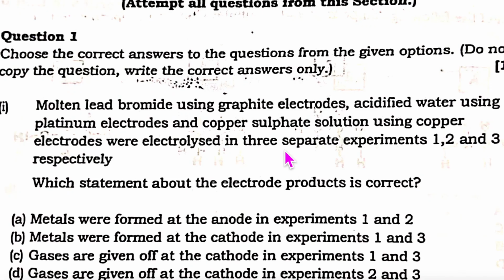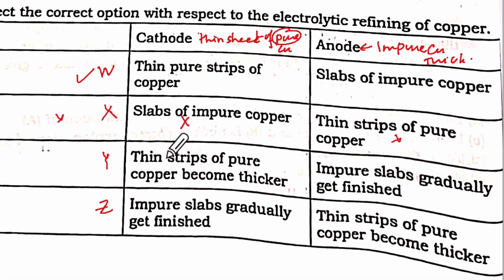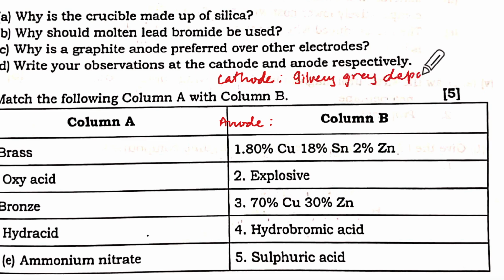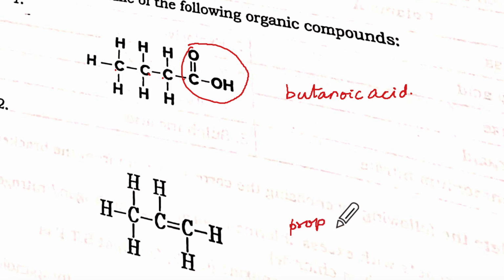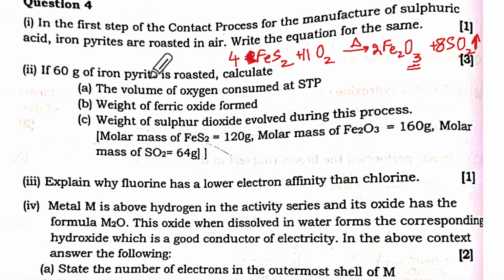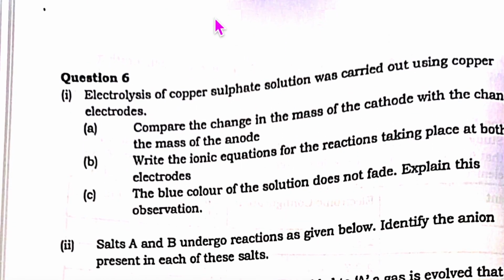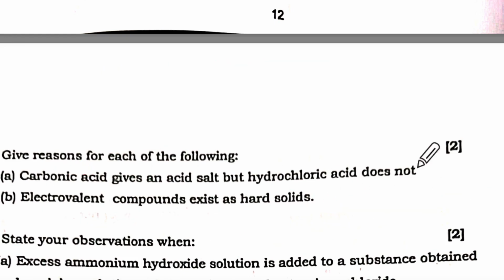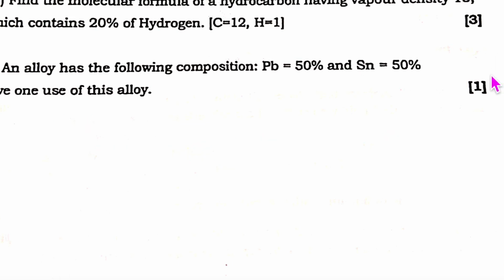#4 ICSE Chemistry Sample Paper (2026) | Solved for Board Exam Practice | Class 10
This video covers ICSE Class 10 Chemistry Sample Paper 3 (2025–26) solved in detail to help students prepare effectively for the ICSE Chemistry Board Exam 2026.

📘 In this video, you will:
✔ Revise important Chemistry concepts & reactions
✔ Practice ICSE board-level questions
✔ Learn how to write precise answers for full marks
✔ Avoid common Chemistry exam mistakes
This video is useful for students searching:
• ICSE Chemistry sample paper solved
• ICSE Class 10 Chemistry revision
• ICSE Chemistry practice paper
• ICSE Chemistry exam strategy 2026
👉 Ideal for pre-boards and final revision.